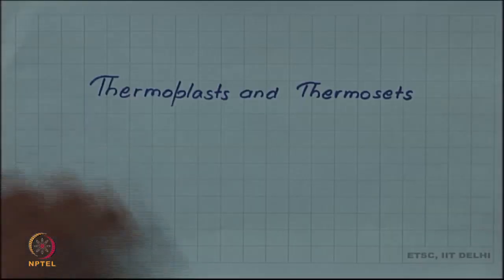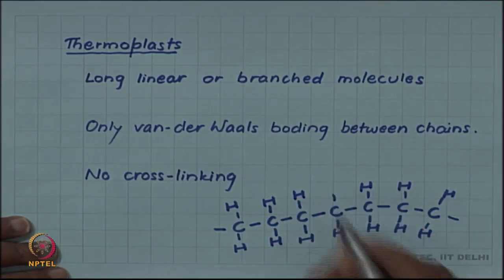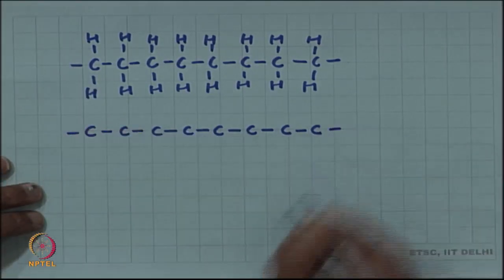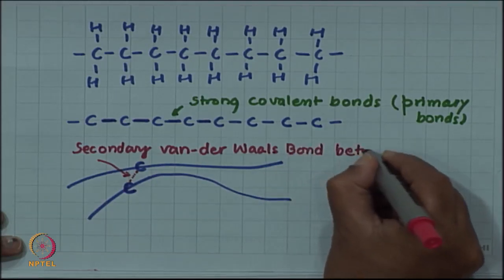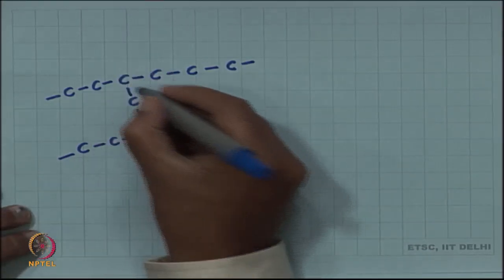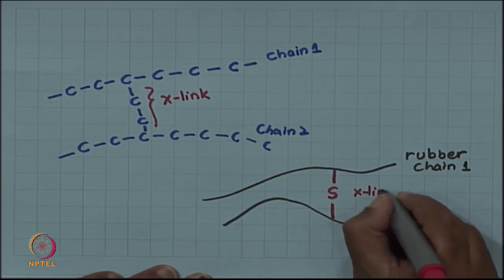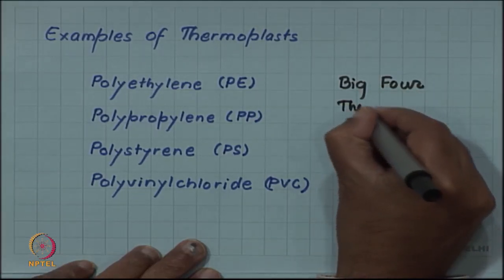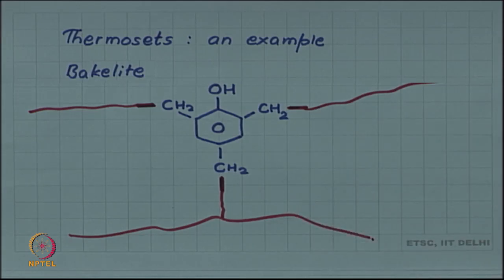Thermoplasts and Thermosets